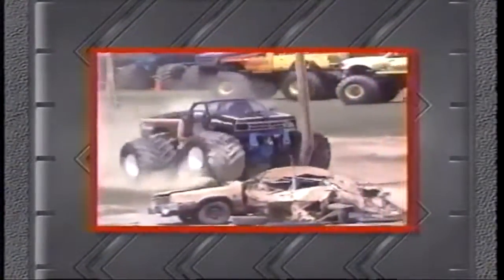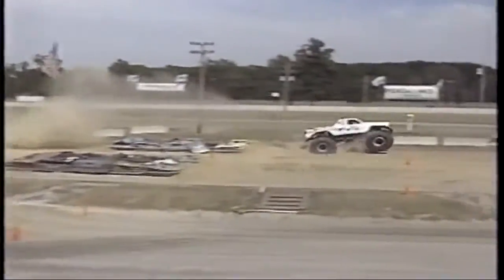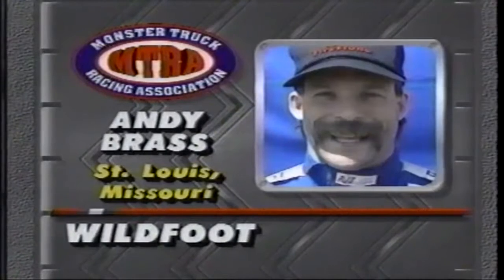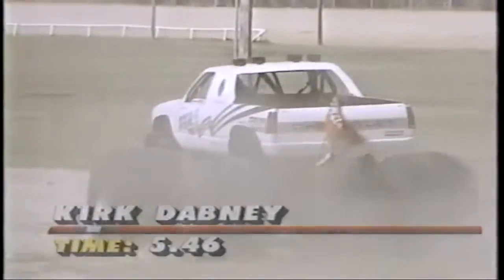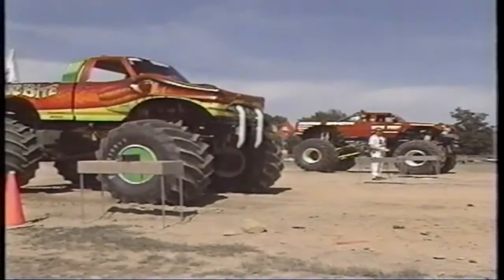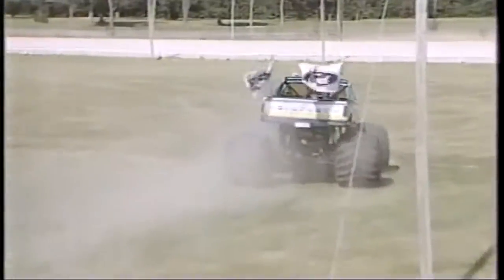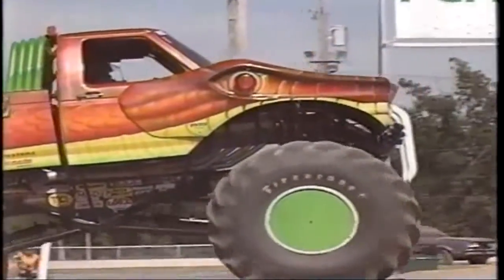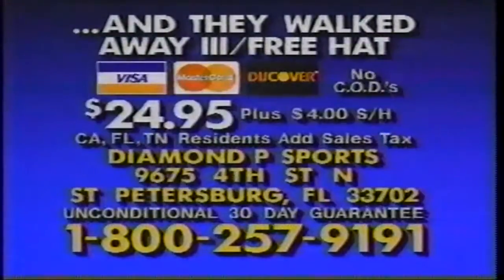1993 PENDA Monster Truck Challenge Canfield, OH Race 1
Shut the hell up about the stupid election shit and enjoy this.